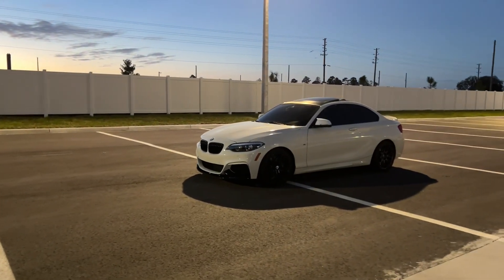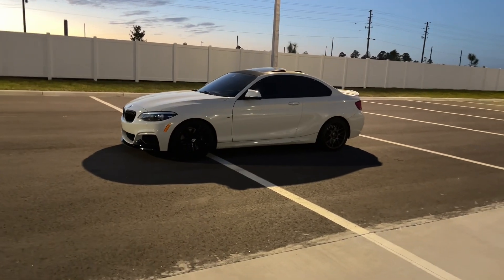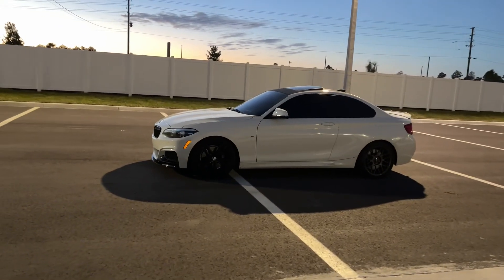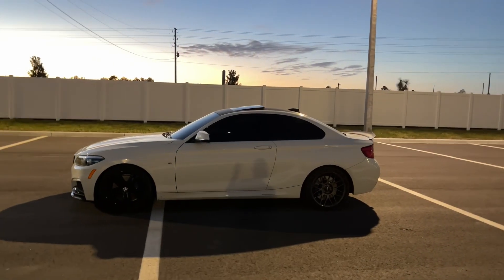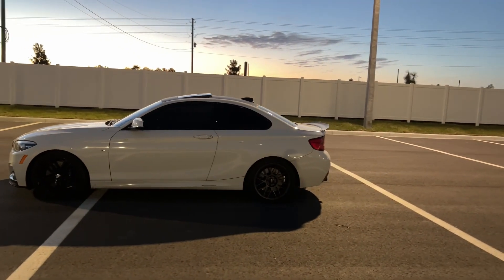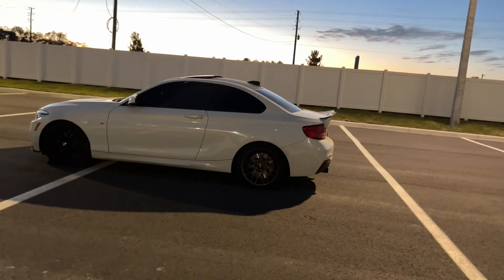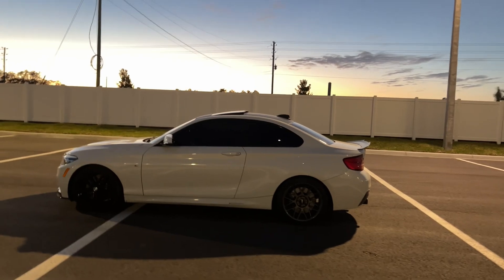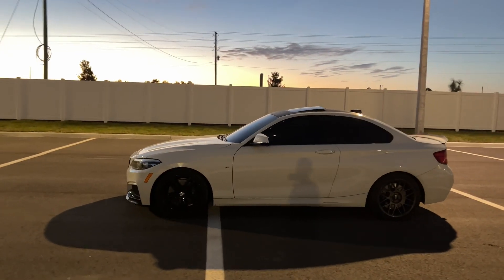BMW M240i EXHAUST SETUP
My current BMW M240i exhaust setup! A simple and pretty cost effective exhaust setup that sounds good when getting on it and quiet when not!